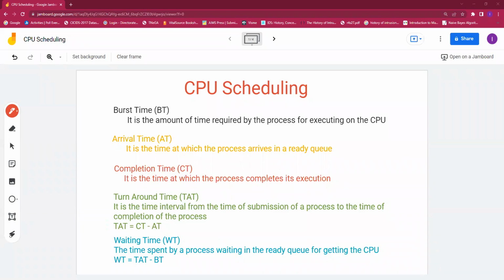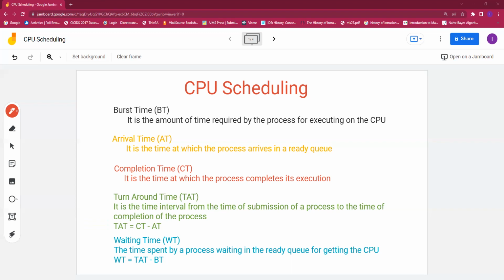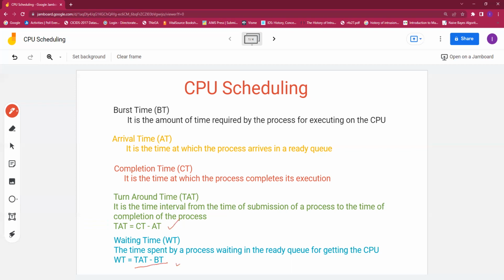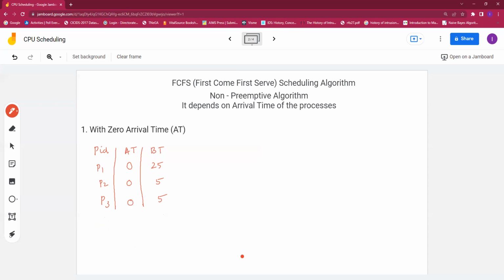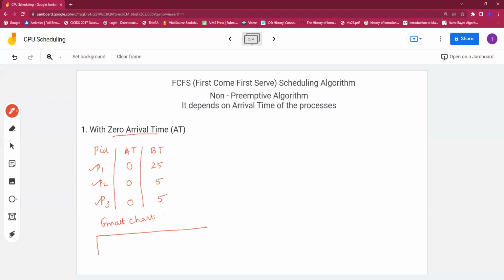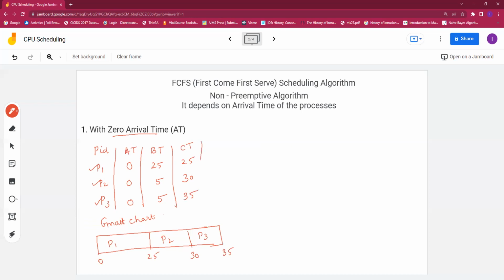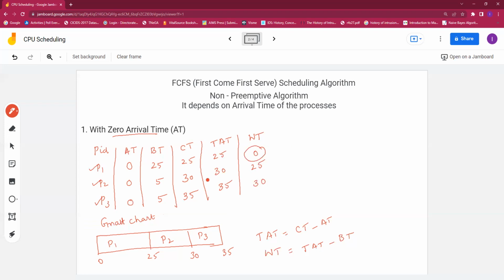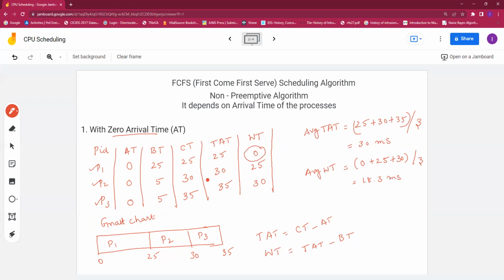FCFS CPU Scheduling Technique in OS Part 1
Operating System - FCFS Scheduling Algorithm (With Zero Arrival Time)